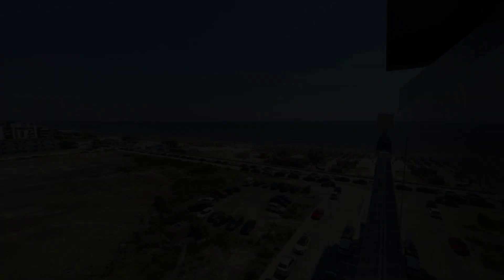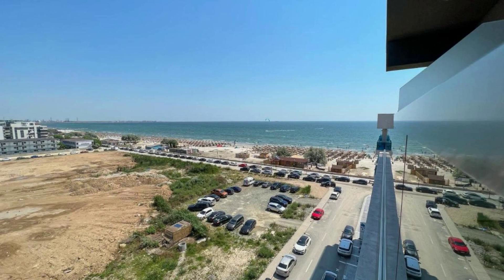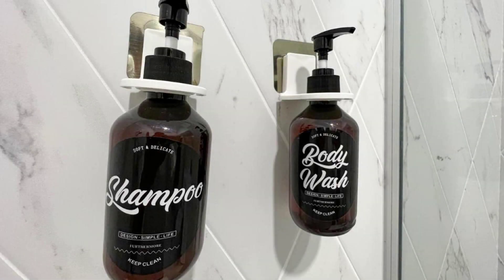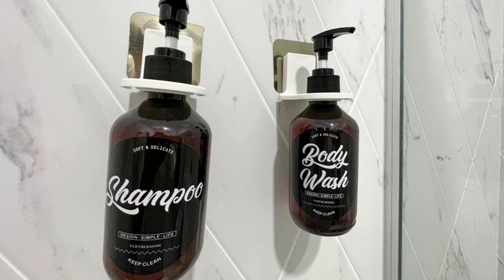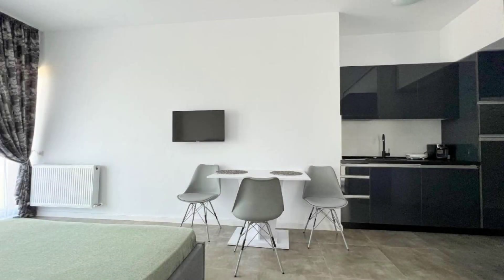Black Sea Booking Israel & Elizabeth, Mamaia Nord, Romania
About Property:
You're eligible for a Genius discount at Black Sea Booking - Israel & Elizabeth! To save at this property, all you have to do is sign in.
Black Sea Booking - Israel & Elizabeth, a property with a bar, is located in Mamaia Nord, less than 1 km from Marina Regia, 2.3 km from Phoenicia Beach, as well as 7 km from Siutghiol Lake. It is set 100 metres from Mamaia Beach and provides a lift. The apartment offers ...
Property Type: Hotel
Address: Tomis Villa Promenada, 905700 Mamaia Nord, Romania
Searching For
1. Black Sea Booking Israel & Elizabeth - Mamaia Nord - Romania
2. Black Sea Booking Israel & Elizabeth - Mamaia Nord - Romania Address
3. Black Sea Booking Israel & Elizabeth - Mamaia Nord - Romania Rooms
4. Black Sea Booking Israel & Elizabeth - Mamaia Nord - Romania Amenities
5. Black Sea Booking Israel & Elizabeth - Mamaia Nord - Romania Offers and Deals
Audio Credit:
Track Title: Blank Slate
Artist: VYEN